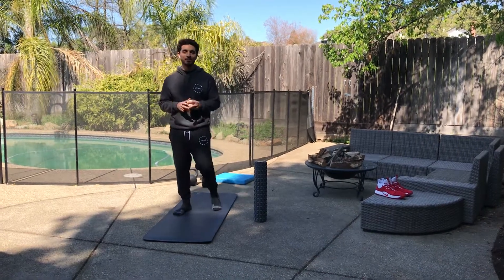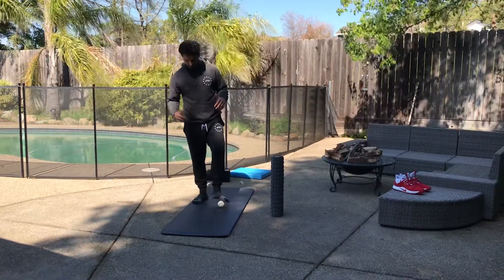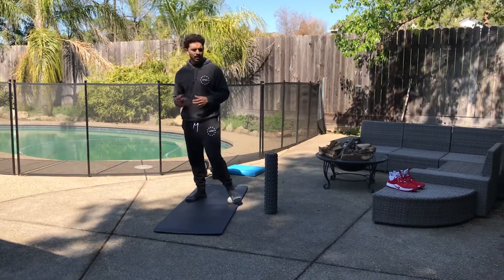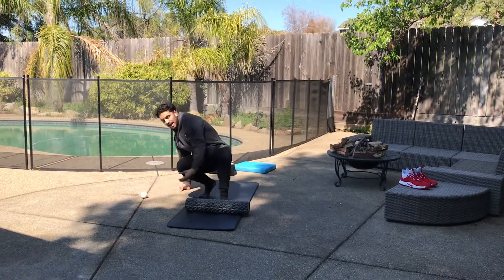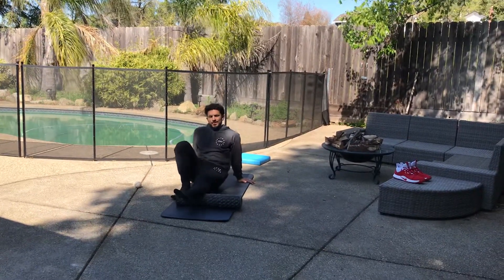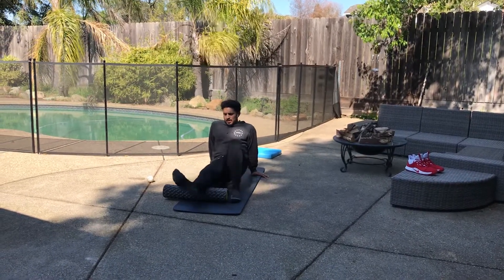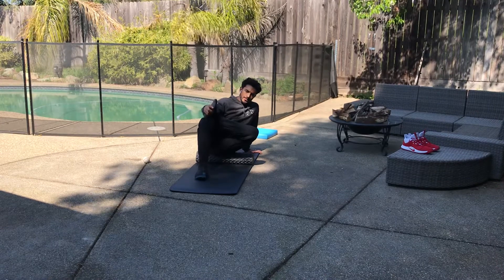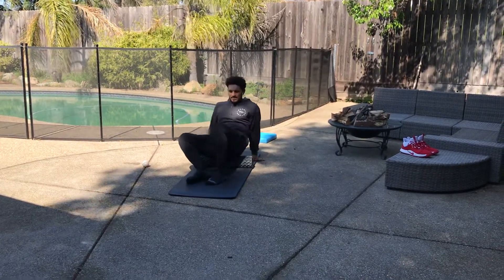Self Myofascial Release / Tissue Prep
This tissue prep series is great before any workout!